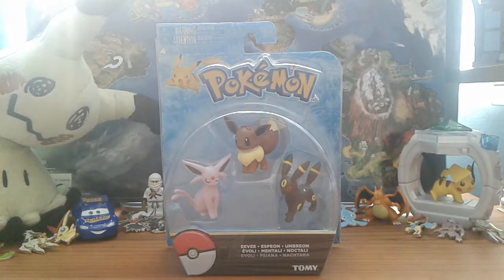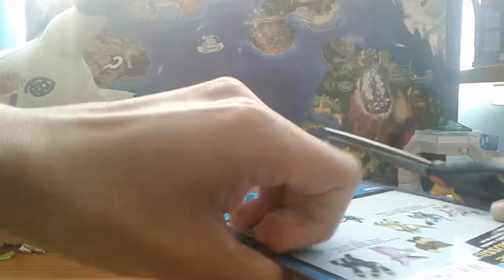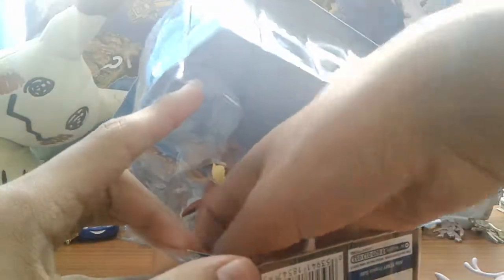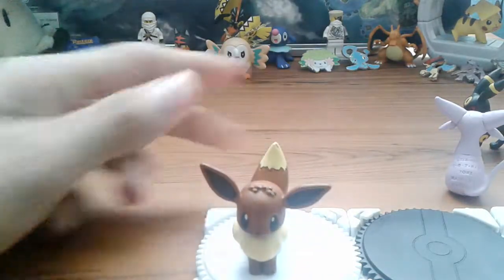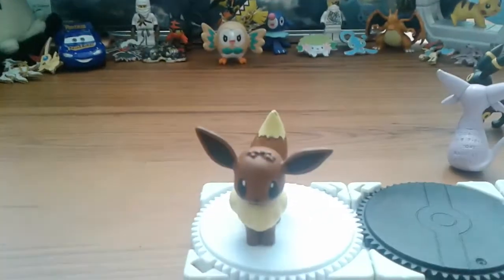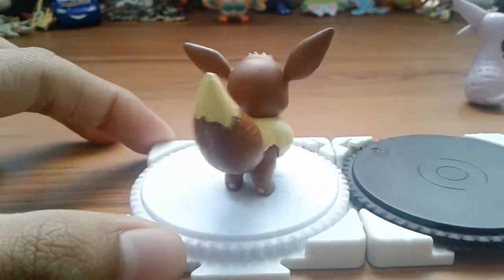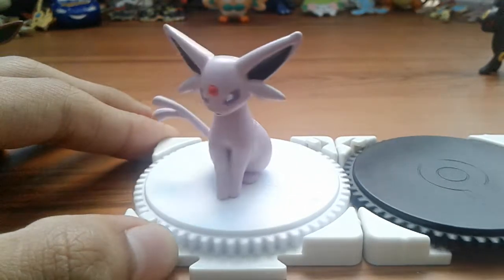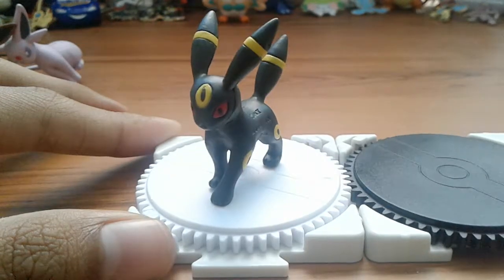Opening Pokemon Eeveelution Figures! (Eevee, Espeon, & Umbreon